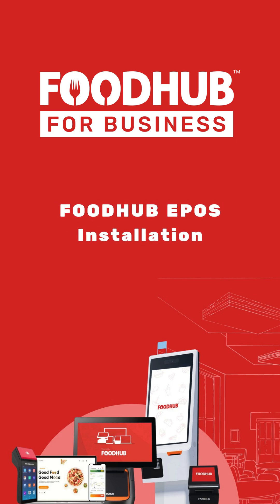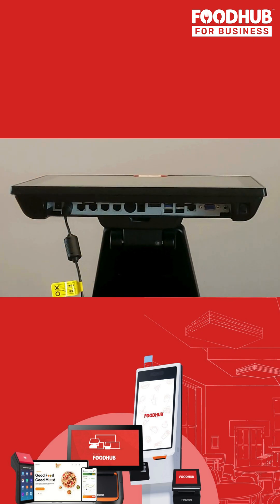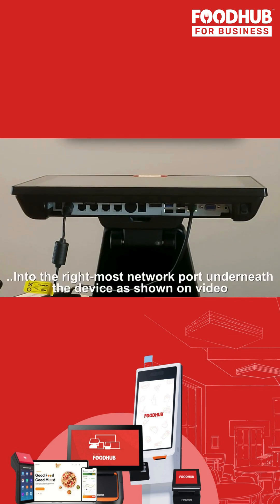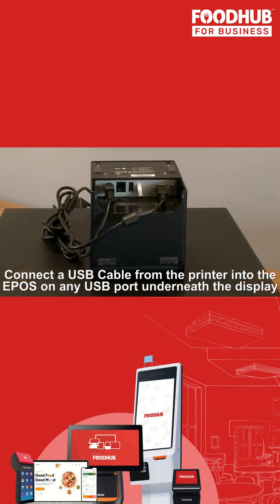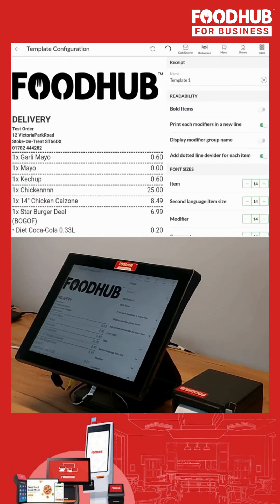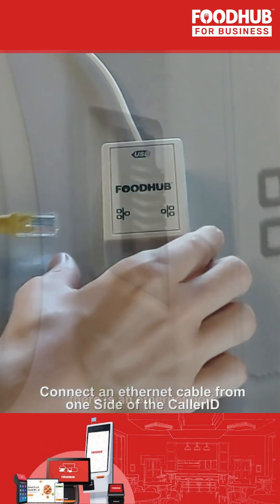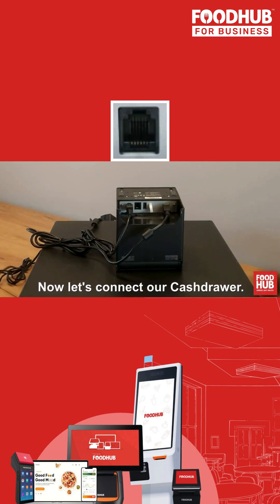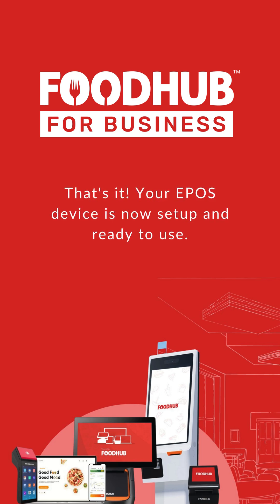EPOS Installation - Step-by-step Guide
This video gives you a step-by-step guide on how you can setup your Foodhub EPOS machine.